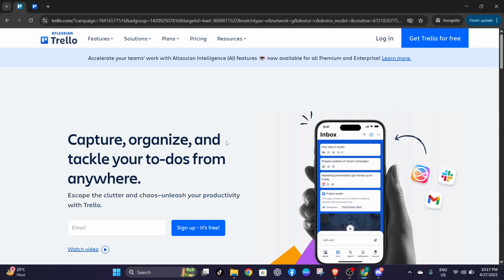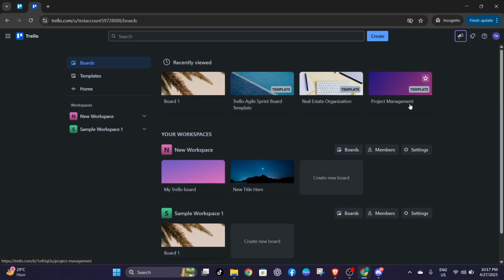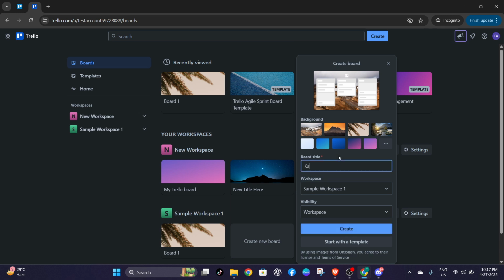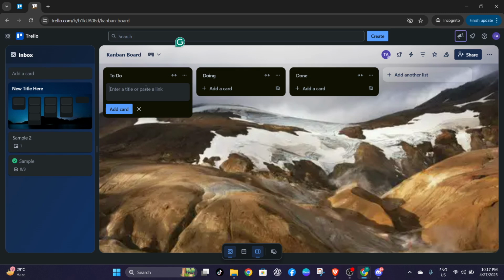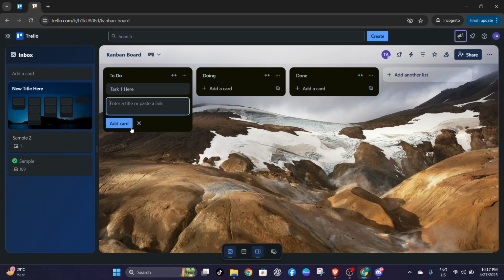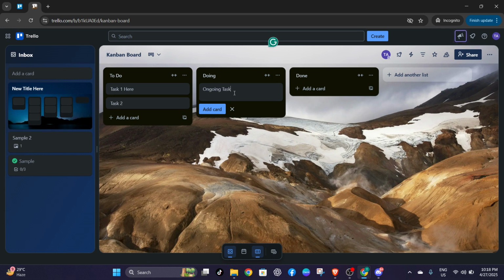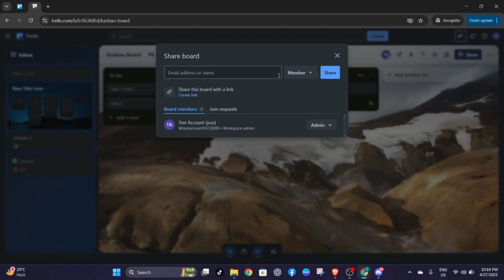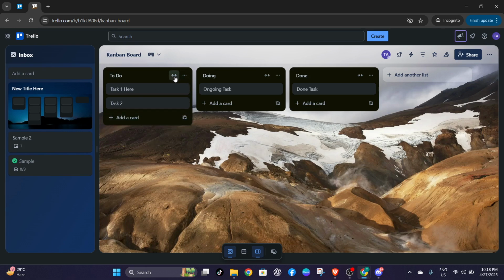How To Use Trello Kanban Board [2025 Full Guide]